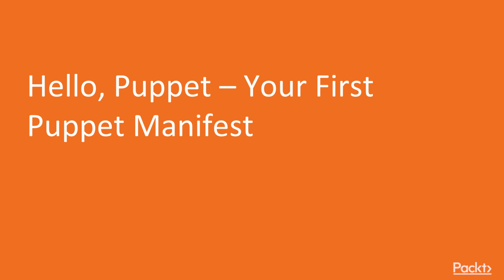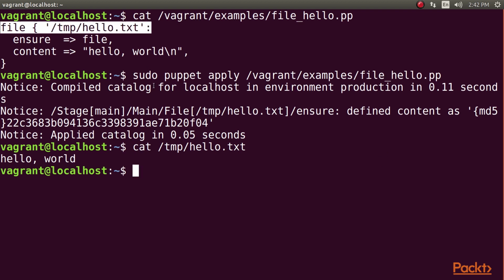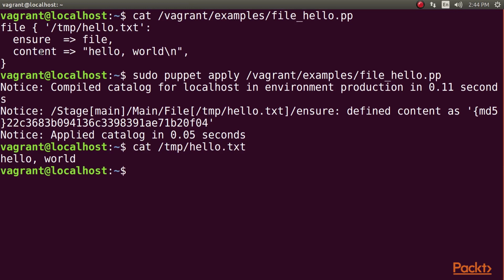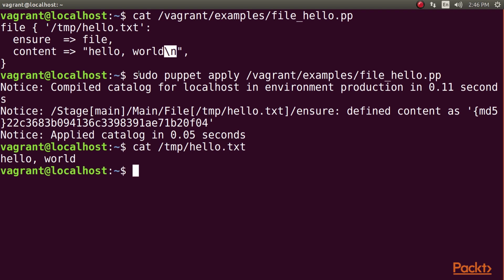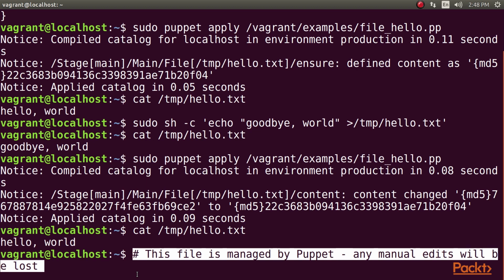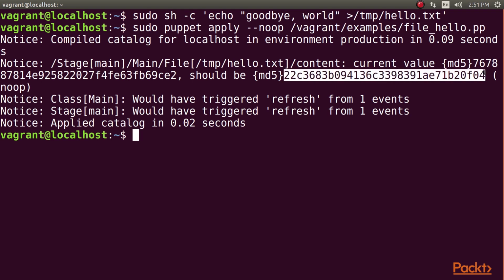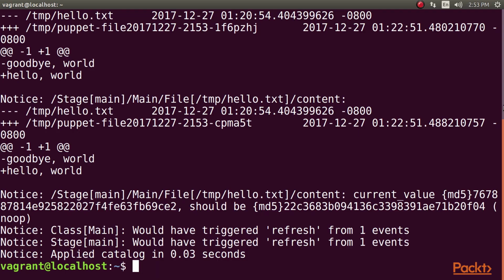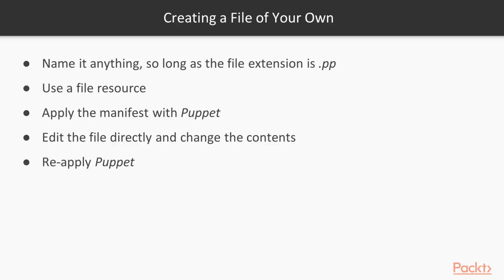Puppet 5 – The Complete Beginner’s Guide : Hello, Puppet – Your First Puppet Manifest| packtpub.com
Let’s begin by writing our first manifest with Puppet, and put Puppet to work configuring a server. We’ll also understand how Puppet compiles and applies a manifest.
• Modifying existing files
• Dry-run Puppet
• Create your own file